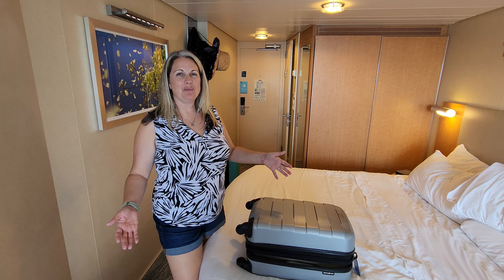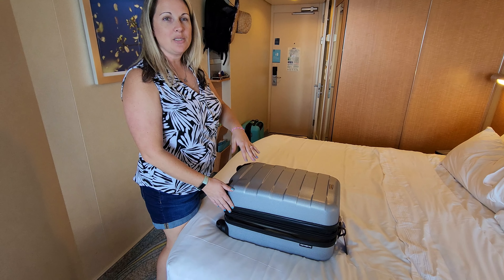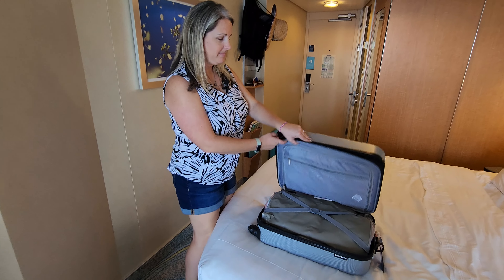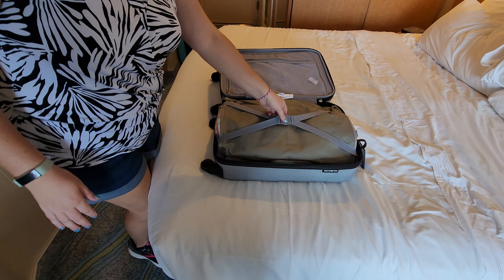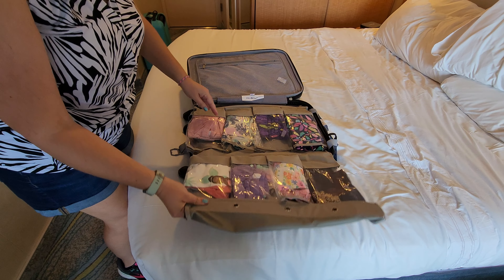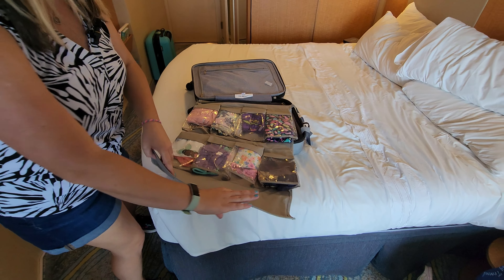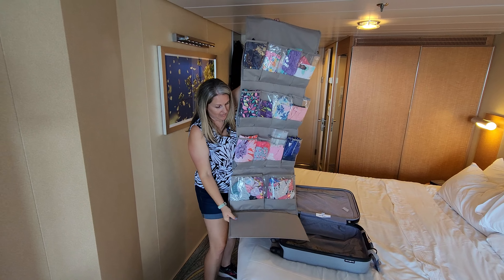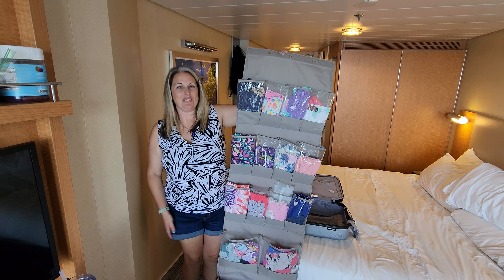Easy travel hack - packing when cruising with kids - Cruise like a pro! Pro-Tip Ep. 3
This super simple travelhack will have you cruising like a pro when packing for small kids. We absolutely love this hack, and it makes our lives so much easier. Let us know if you have any questions or comments? What is your favorite travel hack? Let us know down below.